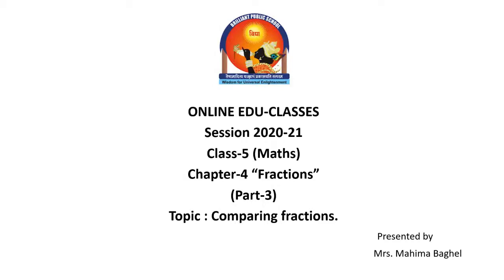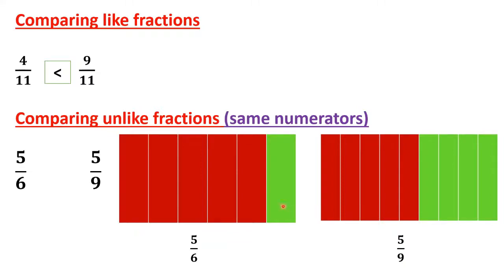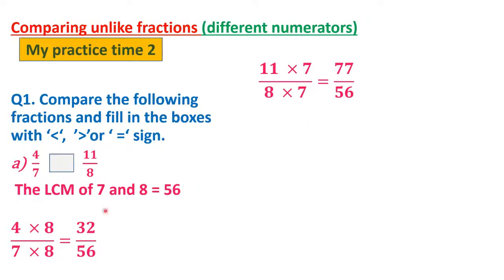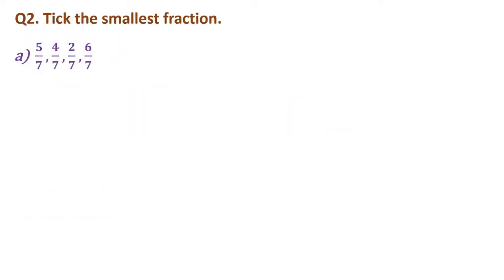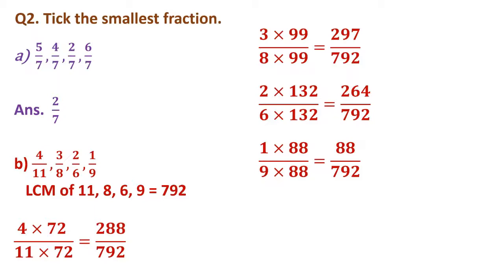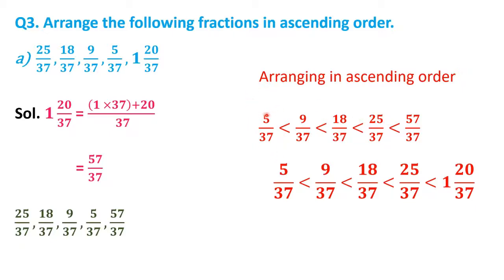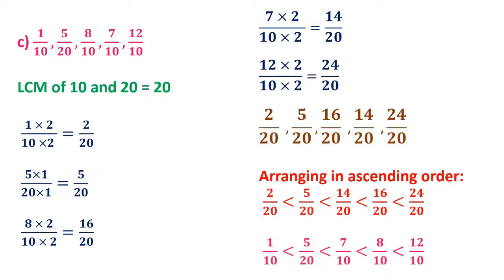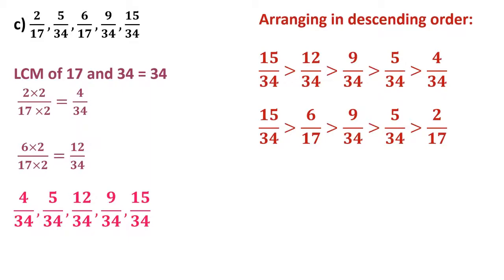Class -V Math Chapter -4 Fraction part-3 Topic Comparing Fractions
By: Mahima Baghel